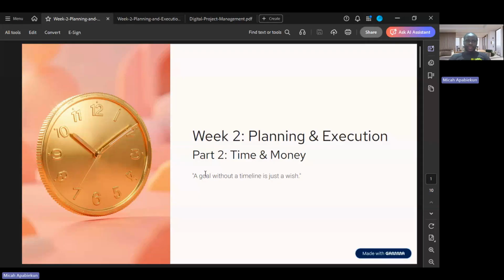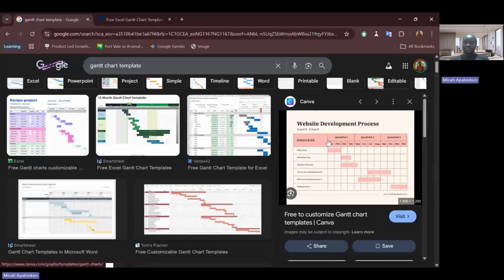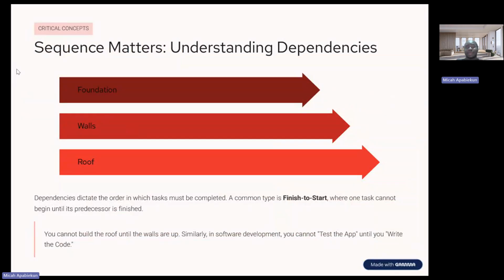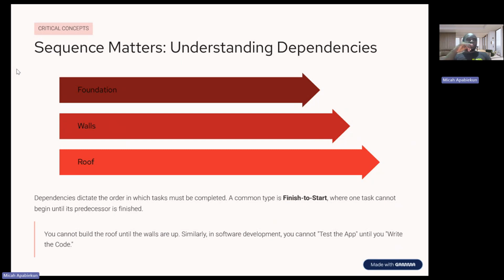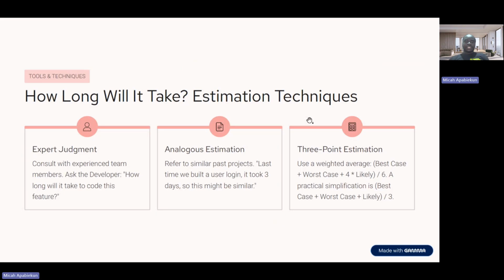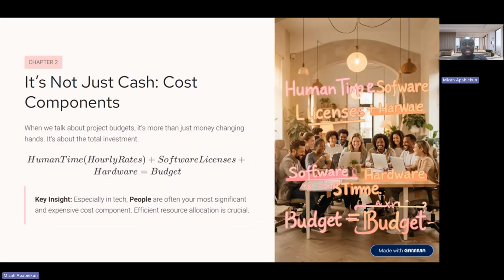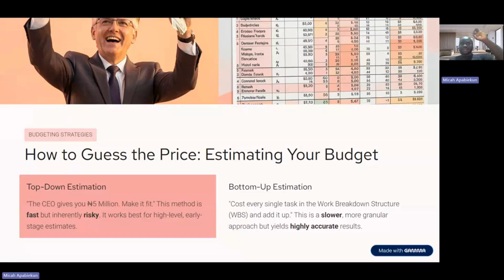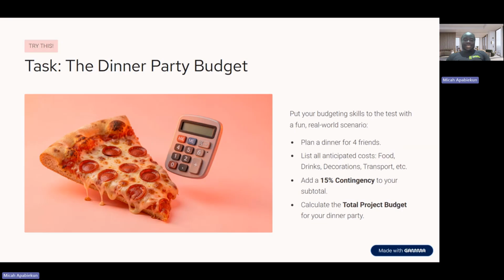W2.2: Project Management - SDST 2026